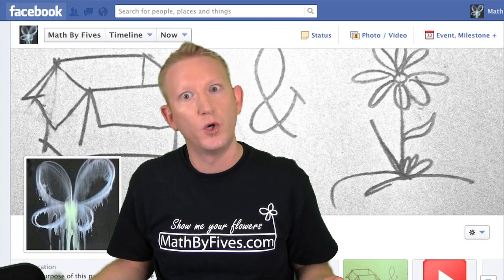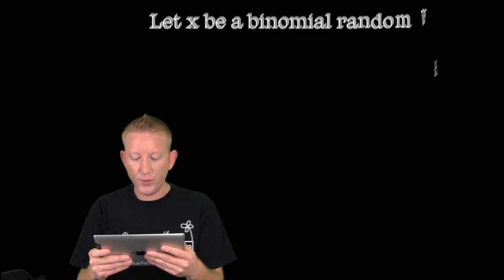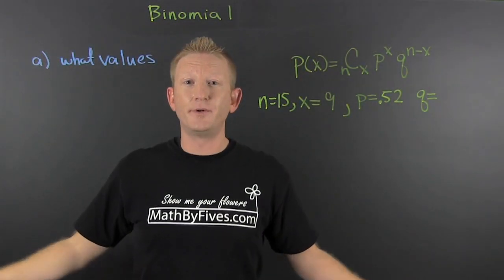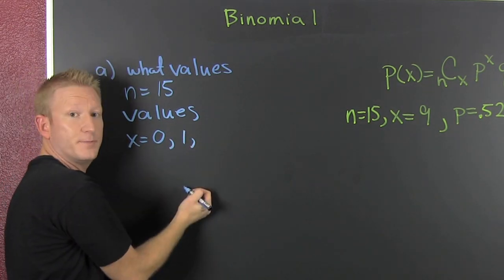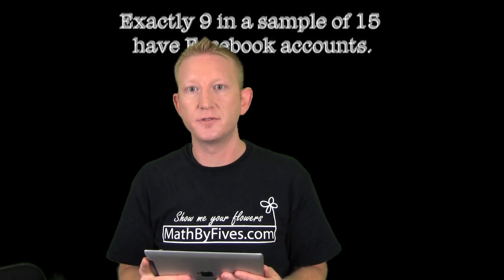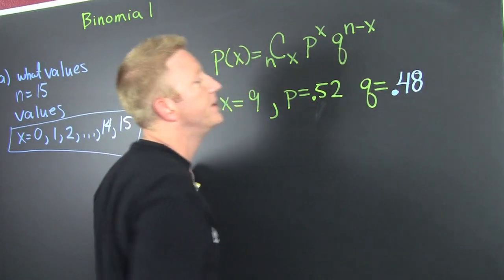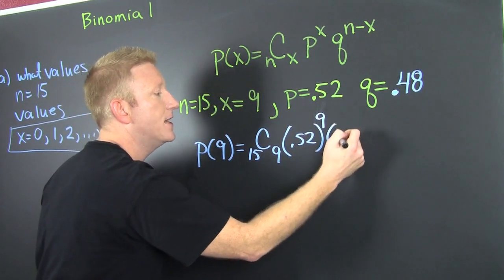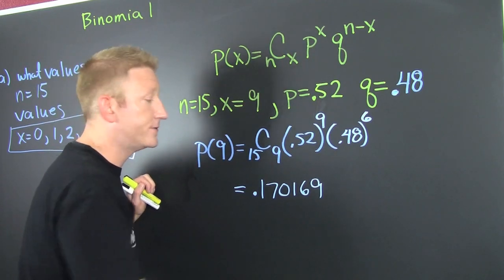Binomial Distribution Word Problem 1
This is the introductory example for solving binomial distribution word problems. Topics: setting up a probability distribution and calculating binomial probabilities using a formula.